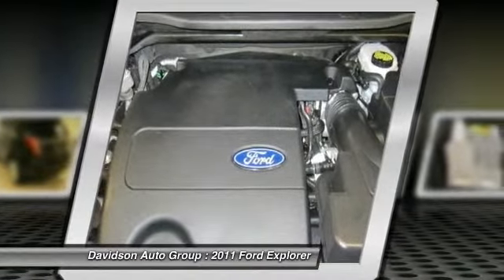2011 Ford Explorer - Watertown NY G113786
2011 Ford Explorer

Excellent Condition. XLT trim. NAV, 3rd Row Seat, Heated Leather Seats, 4x4, iPod/MP3 Input, Rear Air, Heated Mirrors, Overhead Airbag, VOICE ACTIVATED NAVIGATION SYSTEM , 202A RAPID SPEC ORDER CODE , Alloy Wheels. SEE MORE! KEY FEATURES INCLUDE: Heated Mirrors, Third Row Seat, 4x4, Rear Air, iPod/MP3 Input, Aluminum Wheels Rear Spoiler, Privacy Glass, Keyless Entry, Child Safety Locks, Electronic Stability Control. OPTION PACKAGES: MEDIUM LIGHT STONE, LEATHER HEATED LOW BACK FRONT BUCKET SEATS: 10-way pwr driver seat w/pwr driver lumbar & recline, 6-way passenger seat w/manual lumbar & recline, 202A RAPID SPEC ORDER CODE: MyFord Touch w/(2) driver configurable 4.2 color LCD displays in cluster, 8 LCD color touch-screen in center, media hub w/USB ports (2), SD card reader & audio/video input jacks, 5-way controls located on steering wheel, Bluetooth capability, steering wheel controls, US, VOICE ACTIVATED NAVIGATION SYSTEM: in dash screen, CD/MP3 player, SD card for map, POI storage, integrated SIRIUS Travel Link. XLT with Black exterior and Medium Light Stone interior features a V6 Cylinder Engine with 290 HP at 6500 RPM*. EXPERTS RAVE: Edmunds.com explains Thanks to improved on-road dynamics, better fuel efficiency and a bigger, high-class cabin, the 2011 Ford Explorer looks as if it can recapture the SUV audience it lost.. AutoCheck One Owner WHO WE ARE: The Davidson Family has been involved in local business and in the local community for over 50 years. Having grown to seven franchises, a Pre-Owned SuperCenter, and two state of the art BodyShops. The Davidson Family has been and will be a member of Central and Northern New York for years to come. Come visit us and you will understand what we mean by the Davidson Difference. Horsepower calculations based on trim engine configuration. Please confirm the accuracy of the included equipment by calling us prior to purchase.